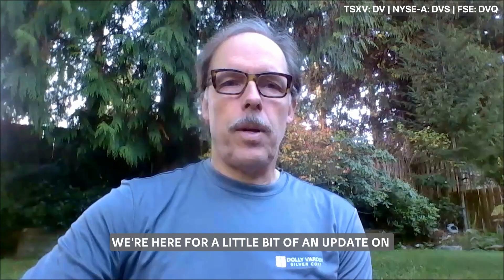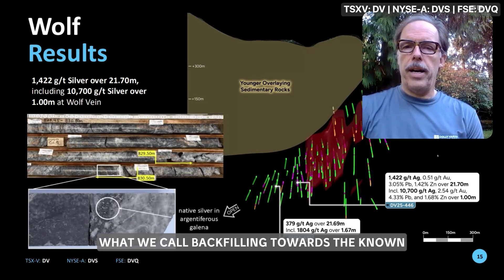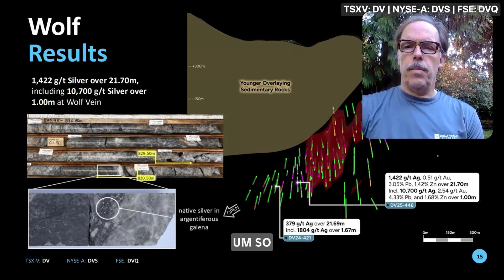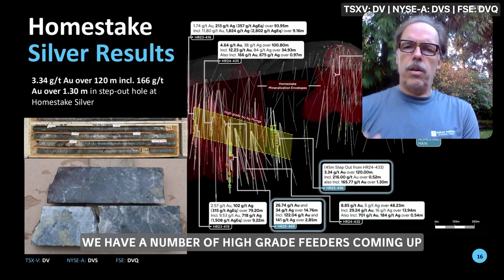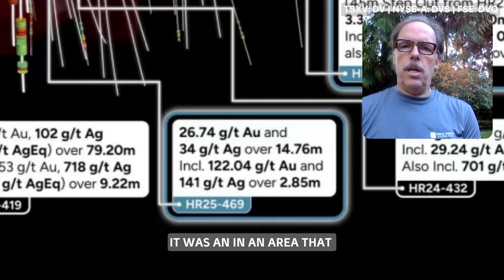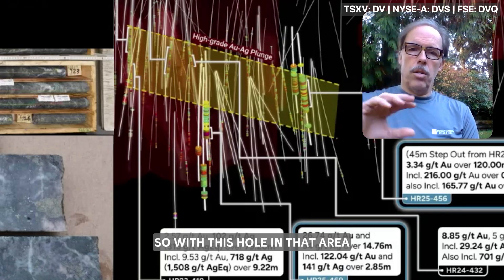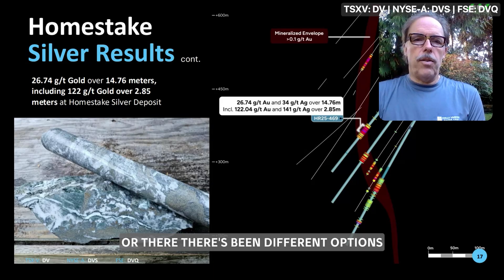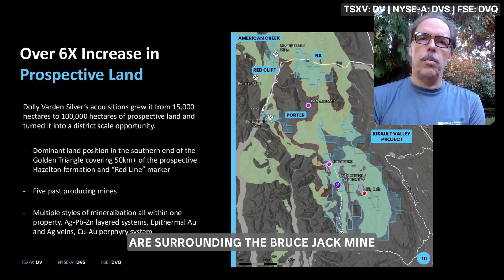56,131 Meters of Drilling, Wolf & Homestake 2025 Results | Dolly Varden Silver News Explained